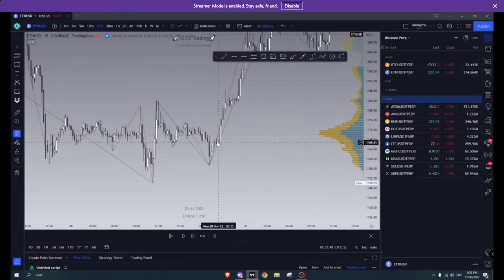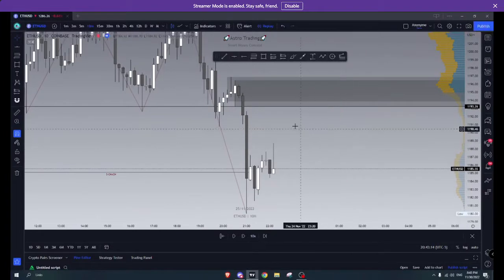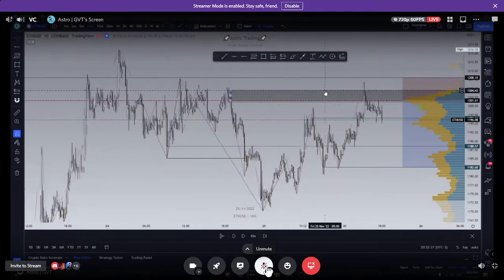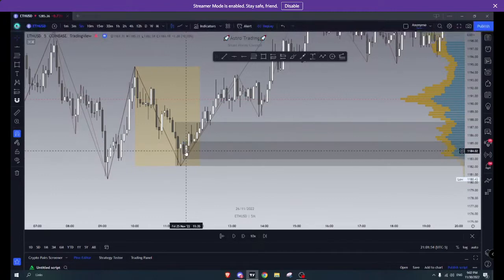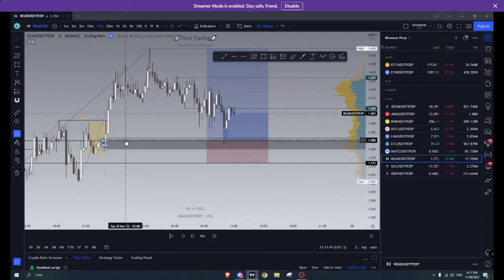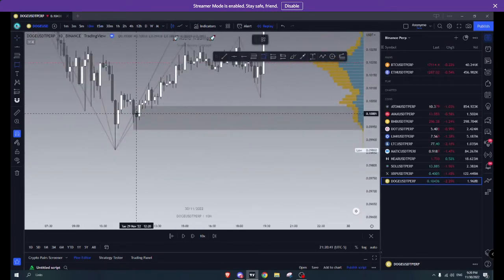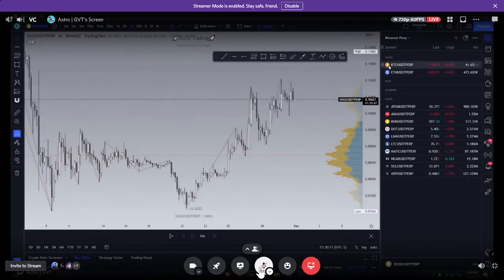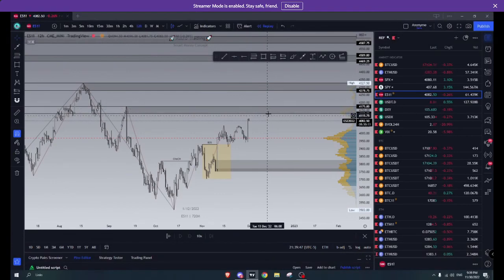GOOD Vibez - LIVE Session w/ Astro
Amazing class by one of our top analyst on SMC (smart money concept)

LINKS